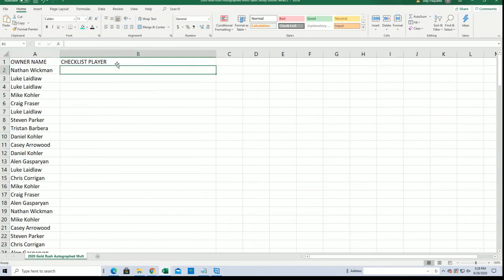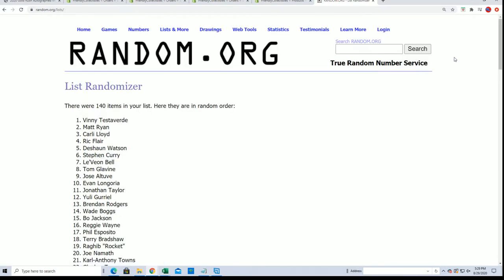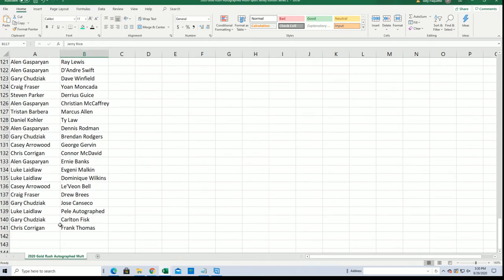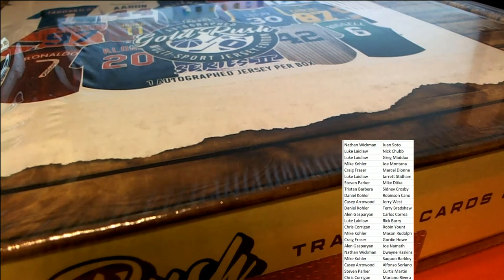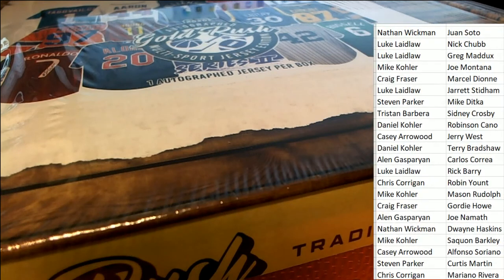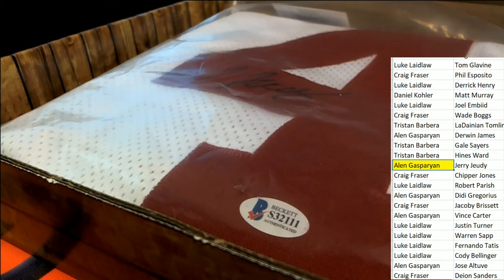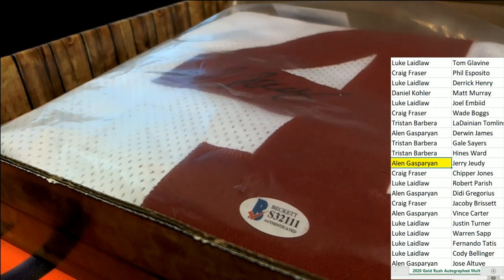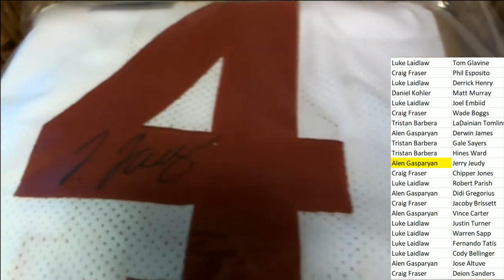2020 Gold Rush Autographed Multi Sport Jersey Edition Series 2 Box ID 20GRMSJERS2113